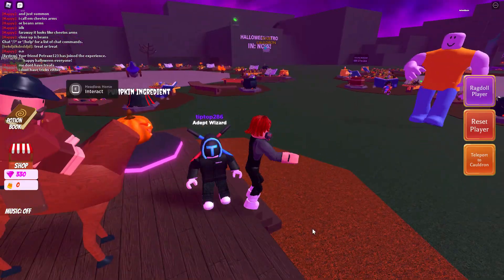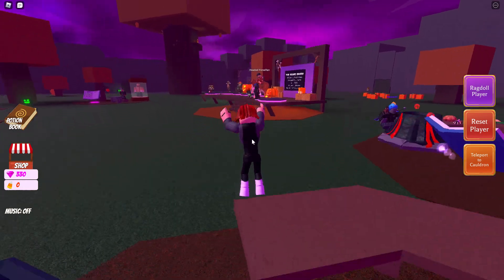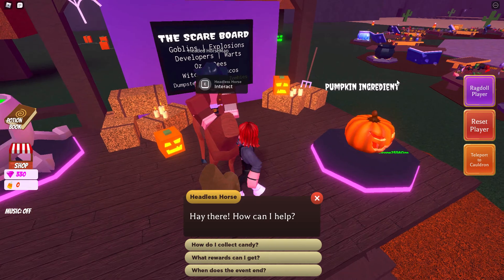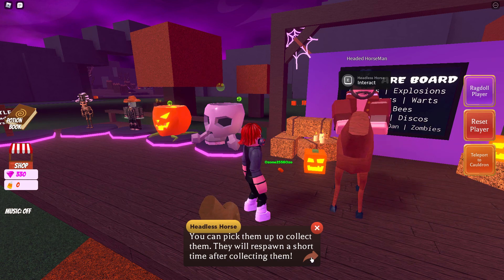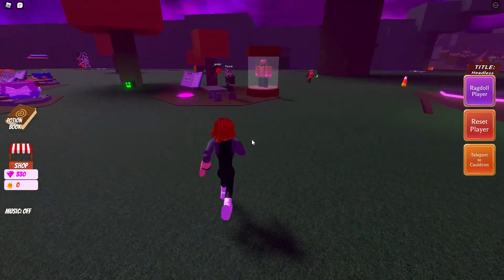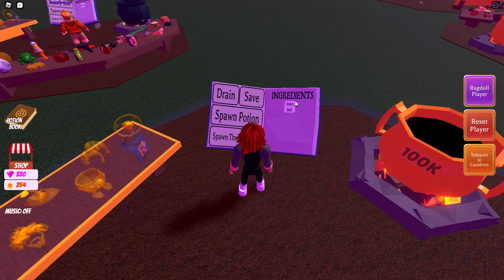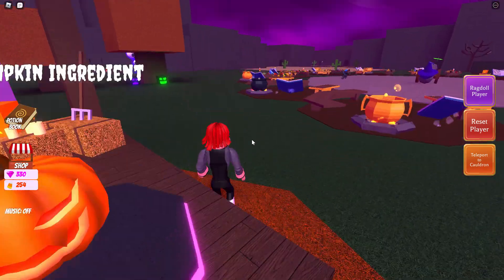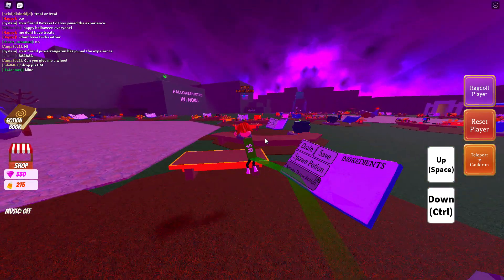(ROBLOX) tutorial get newest 2021 golden king pumpkin angry face ingredient | Roblox Wacky wizards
(ROBLOX) tutorial to get the new pumpkin ingredient | Roblox Wacky wizards